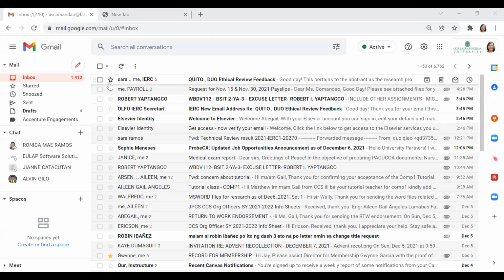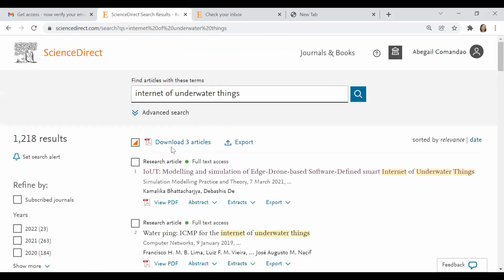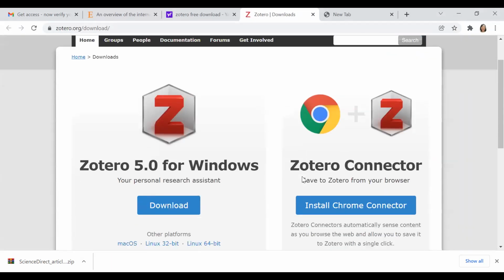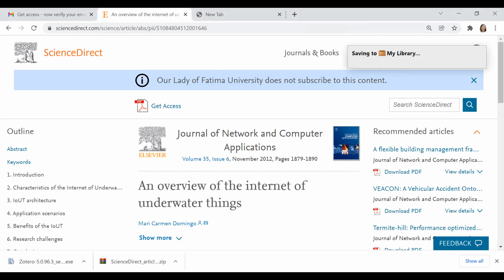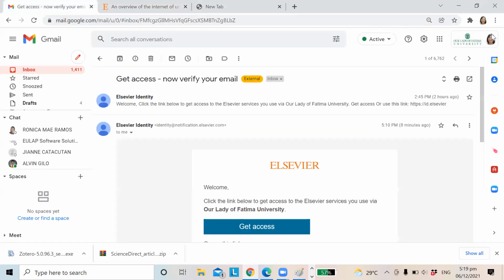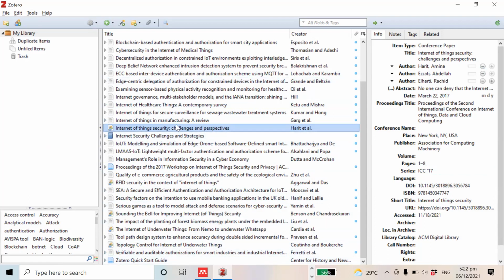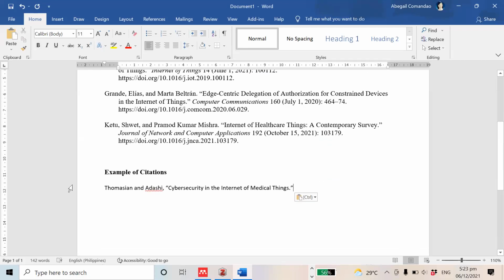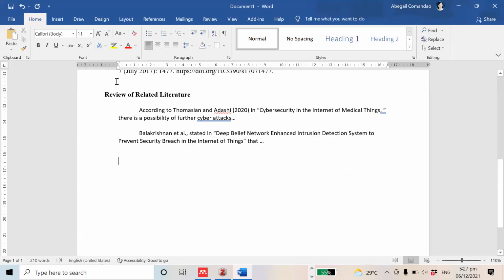Using Zotero - a free bibliographic data software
Learn how to use Zotero - a free bibliographic data software.